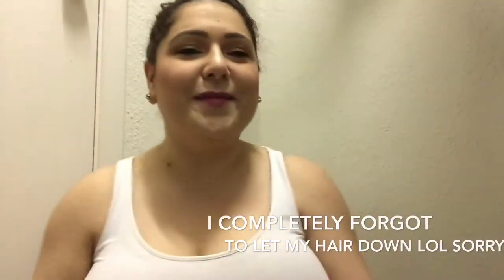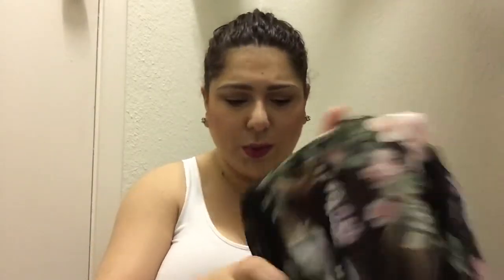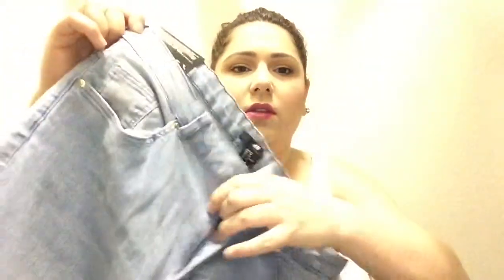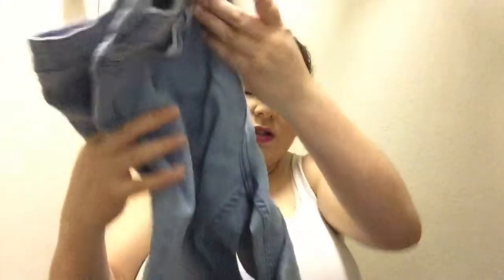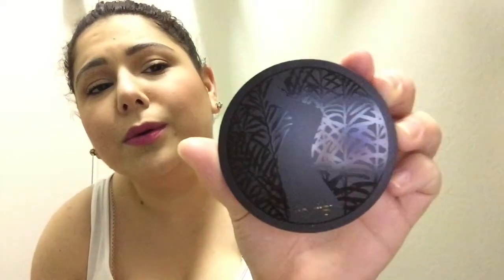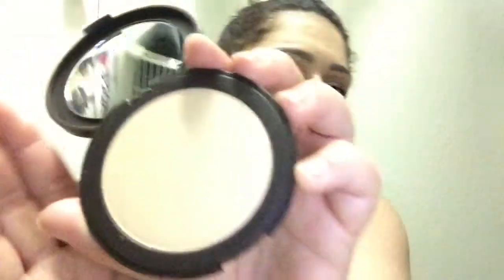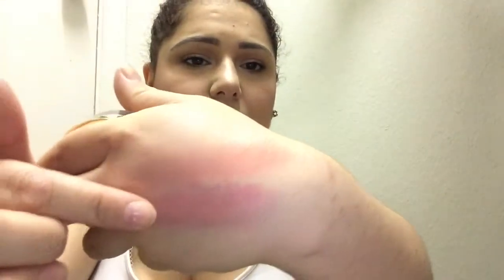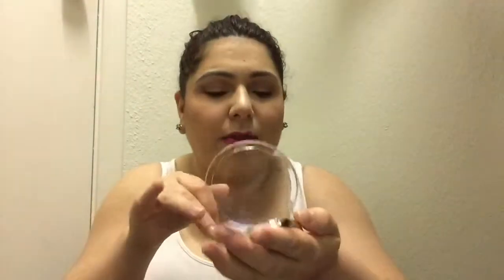First haul! walmart,h&m,sephora,ulta and cvs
Hope you enjoyed our last video, i know we haven't posted in a while but we really couldnt find a time where we were both available. I really didnt want to go that long without uploading another one... so i decided to film this haul alone.

My sister will be joining in the next video dont you worry. lol

I did a little shopping the other day and i decided to film this before i put everything away and forget to share all my goodies.

Does anybody else call makeup goodies?! lol just me? ok :)

More videos are coming we promise!

Any questions, comments, concerns leave them down below in that little box.

We look forward to reading more comments.

everything was purchased with my hard earned money